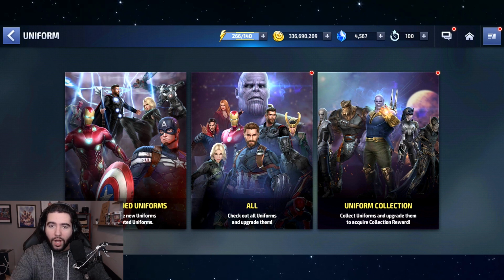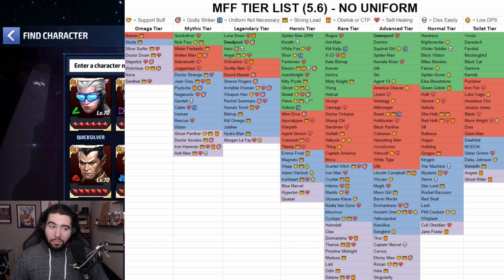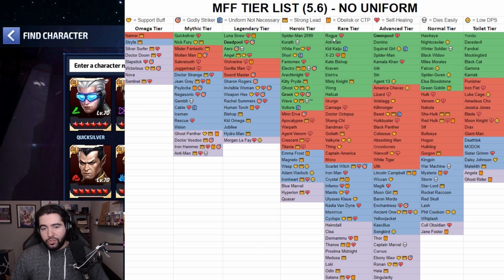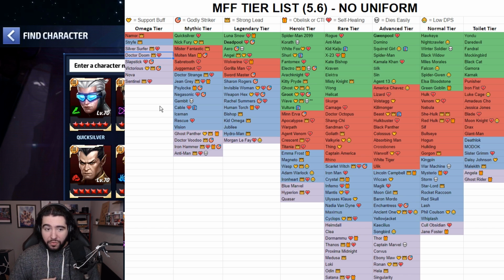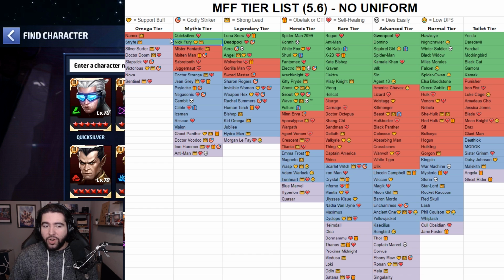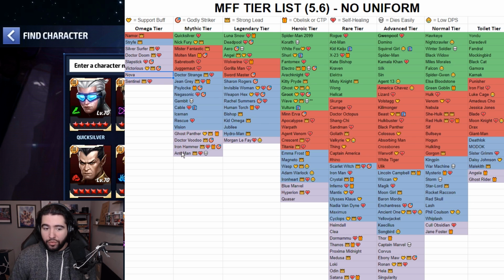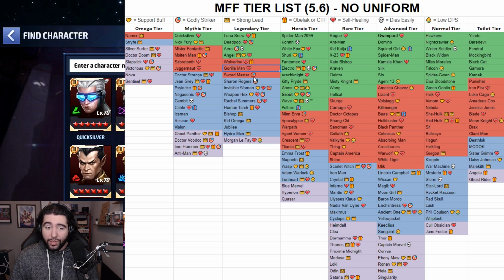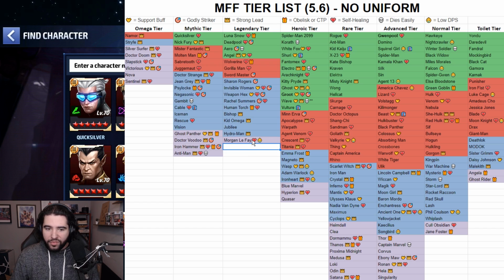No Uniform Tier List! Insane Meta Shift - Marvel Future Fight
Today we discuss a new type of tier list, no uniforms! See how insane the meta shift is when you take uniforms away from all characters